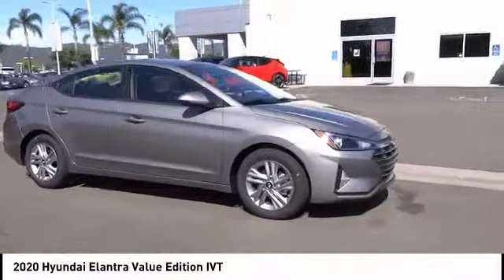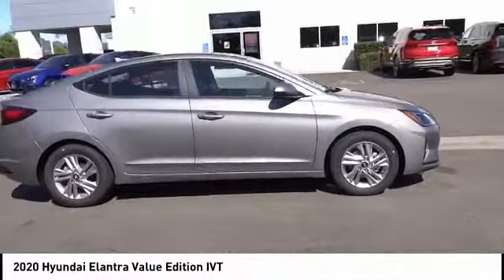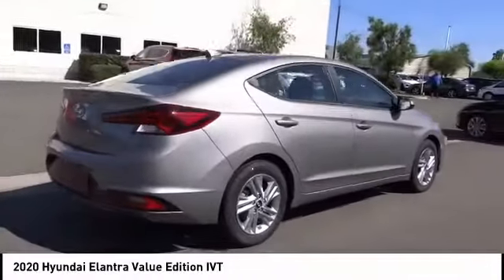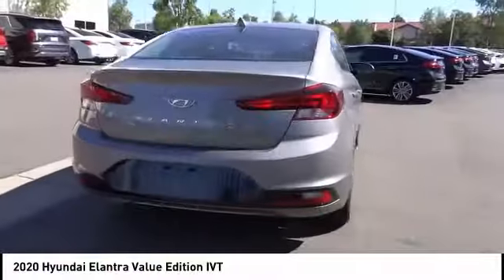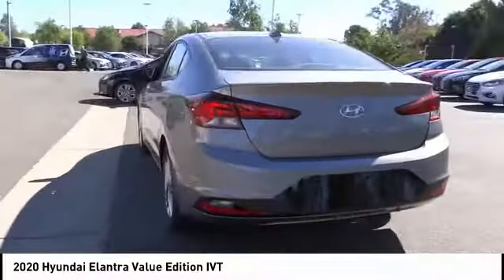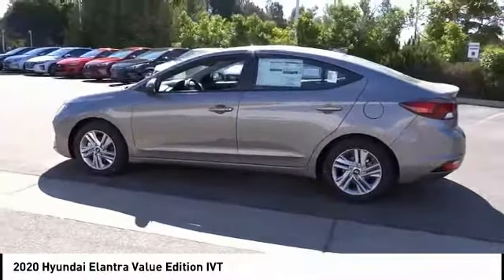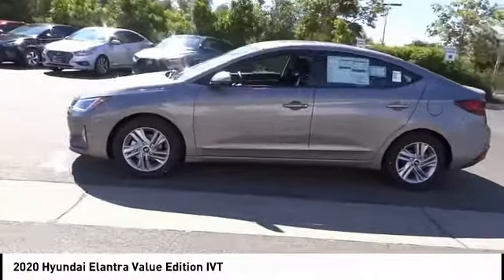2020 Hyundai Elantra TEMECULA MURRIETA MENIFEE HEMET CORONA ESCONDIDO 200074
2020 Hyundai Elantra VALUE EDITION IVT

Temecula Hyundai
27430 Ynez Rd.

TEMECULA HYUNDAI PROUDLY SERVING TEMECULA, MURRIETA, MENIFEE, HEMET, CORONA, ESCONDIDO, AND SURROUNDING SOUTHERN CALIFORNIA LOCATIONS. THIS 2020 Hyundai ELANTRA IS EQUIPPED WITH A Engine: 2.0L DOHC 16V 4-Cylinder D-CVVT MPI, AUTOMATIC TRANSMISSION, AND RECEIVES AN ESTIMATED . 2020 Hyundai ELANTRA VALUE EDITION IVT Fluid Metal 2020 Hyundai Elantra Come See Us Today at Temecula Hyundai ??All prices plus sales tax, license fees, $80 doc fee and any other government fees. Dealer installed accessories extra. Must finance with Hyundai motor finance using standard rates on approved Tier 1 credit. While we make every effort to ensure the data listed here is correct, there may be instances where some of the factory rebates, incentives, options or vehicle features may be listed incorrectly as we get data from multiple data sources. PLEASE MAKE SURE to confirm the details of this vehicle (such as what factory rebates you may or may not qualify for) with the dealer to ensure its accuracy. Dealer cannot be held liable for data that is listed incorrectly. Stock #: 200074 | VIN: KMHD84LF6LU961440 | 2020 Hyundai ELANTRA SECURITY SYSTEM TRACTION CONTROL POWER WINDOWS Temecula Hyundai FOR DRIVERS IN THE GREATER TEMECULA, MURRIETA, MENIFEE, HEMET, CORONA AND ESCONDIDO AREAS, YOUR SOURCE FOR INCREDIBLE HYUNDAI MODELS IS TEMECULA HYUNDAI 27430 YNEZ RD TEMECULA, CA 92591